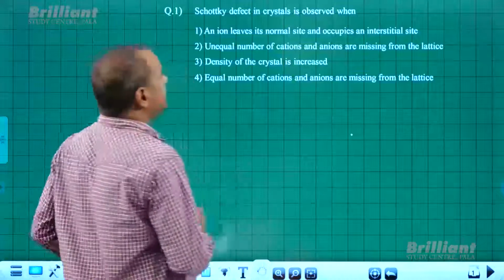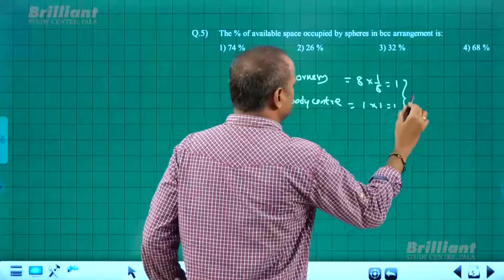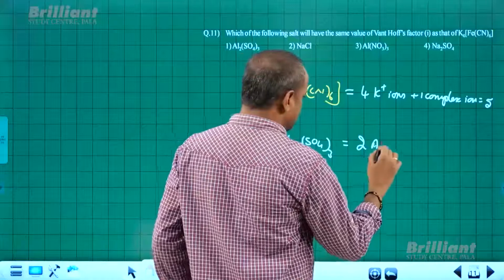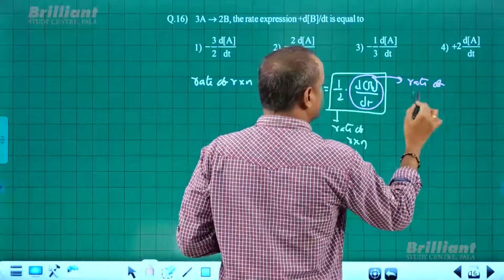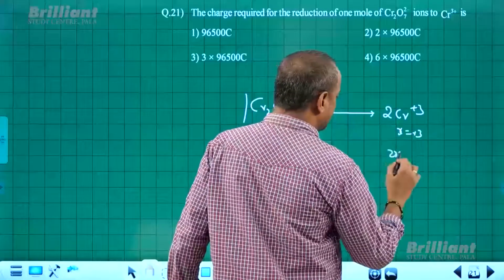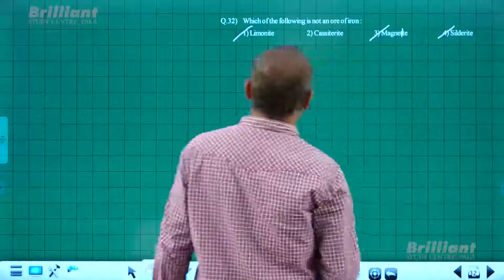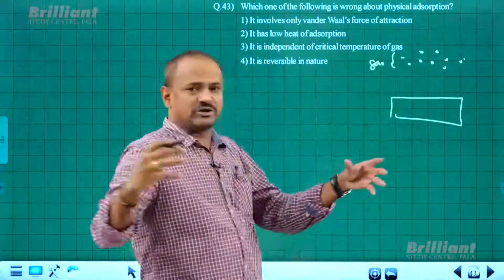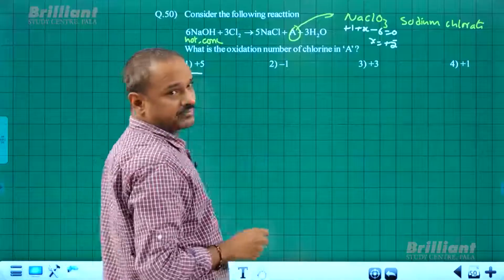CHEMISTRY | MODEL EXAMINATION-UNIT- I+II | CUET 2023